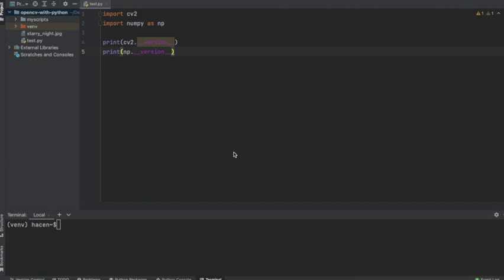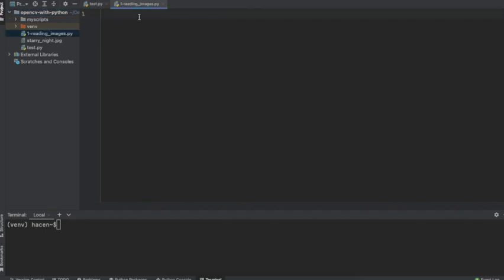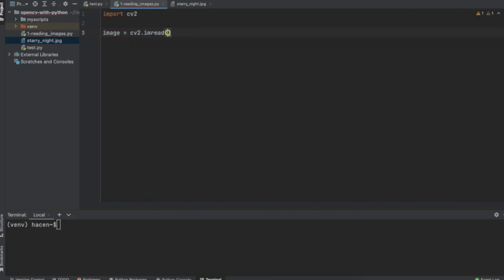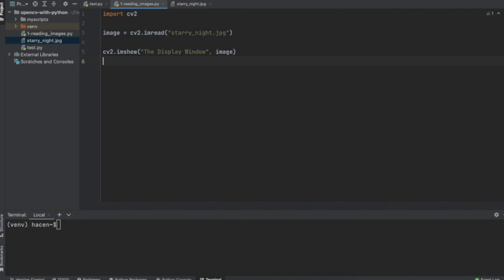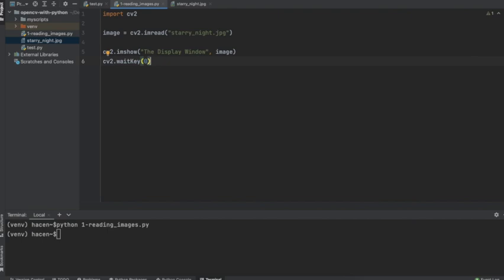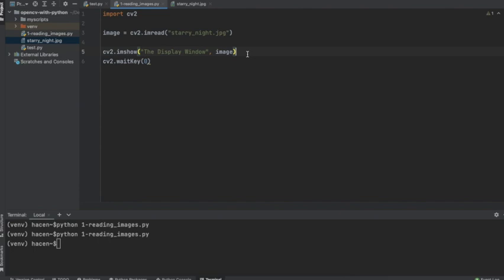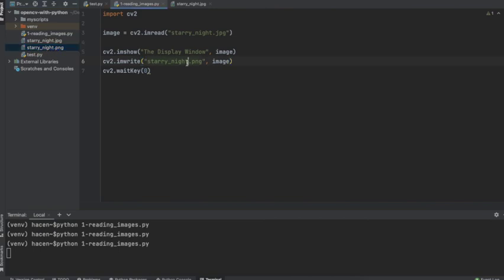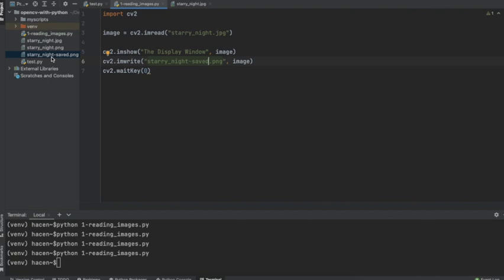OpenCV with Python | 3-Read&Display&Save Images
In this lecture we covered how to read, display, and save images with opencv.